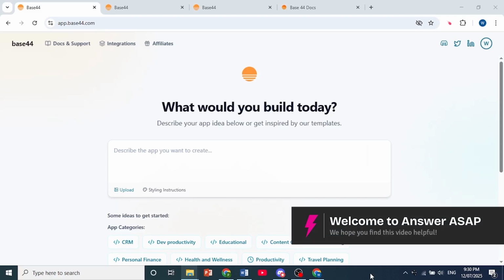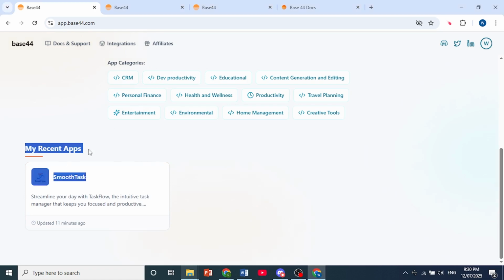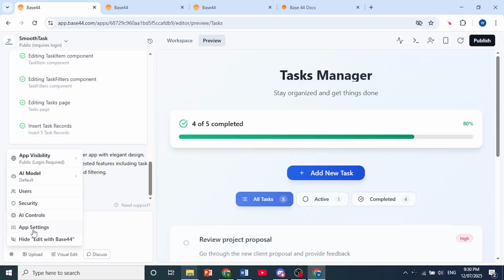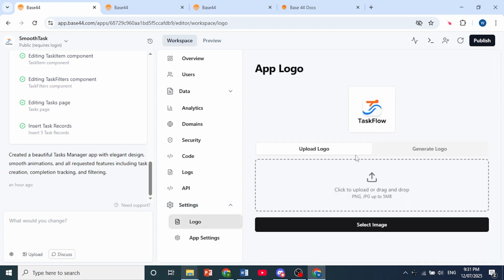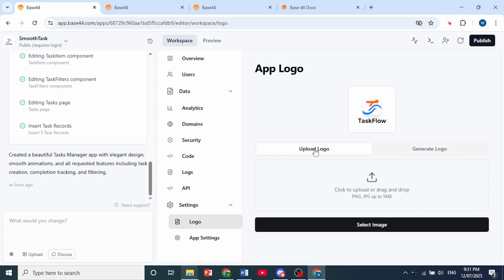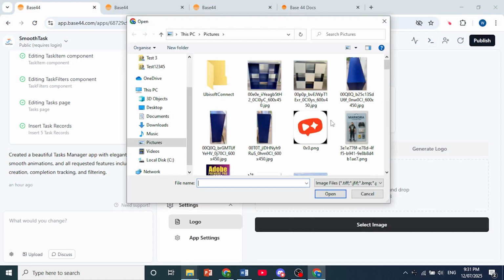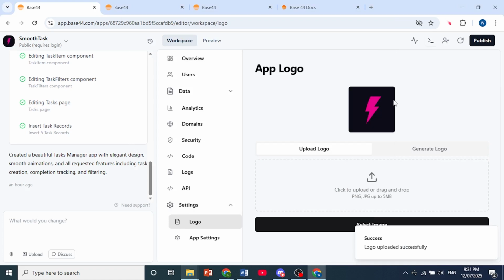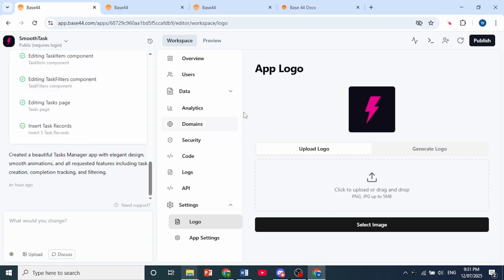How to CHANGE APP ICON in Base44 (Step by Step)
Learn how to change the app icon in Base44 to give your application a custom look. This guide covers uploading your icon file, updating the app settings, and verifying the new image displays correctly. Please consider liking the video and letting us know if you have any comments, ideas or questions, we really appreciate any feedback! We have plenty of other tutorials on our channel so come and see if we can help you with anything else :)